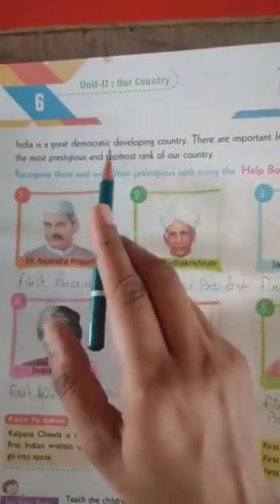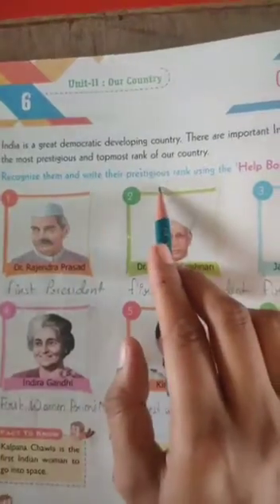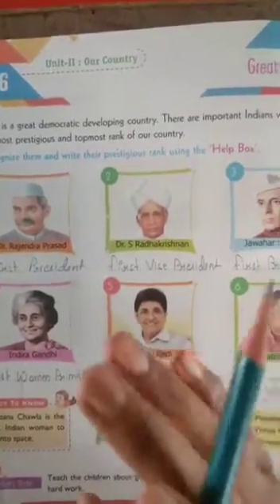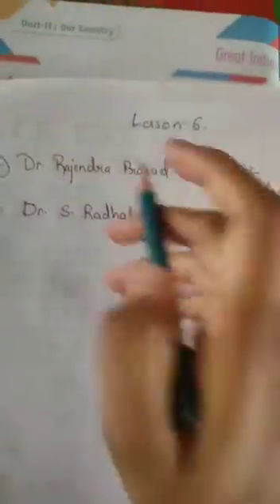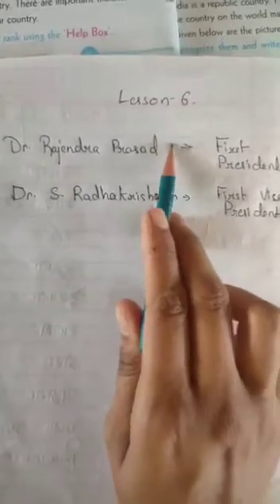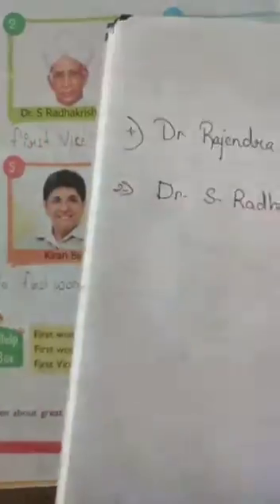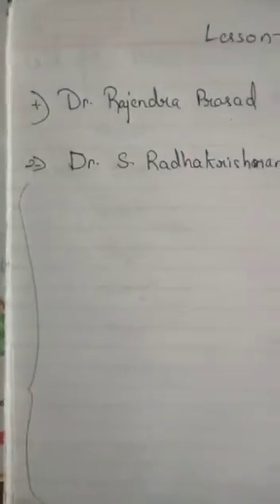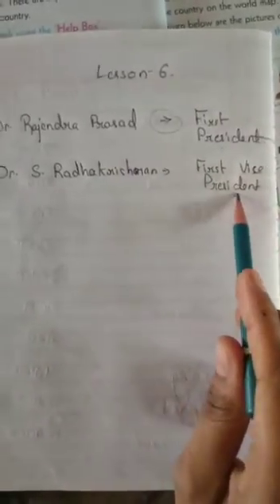Class 3 G.K page no 8 video 5